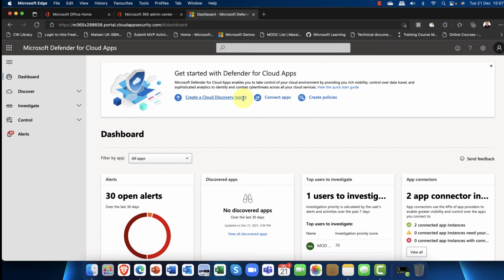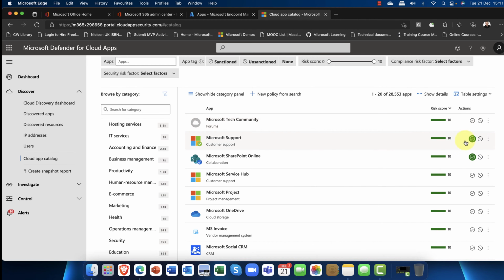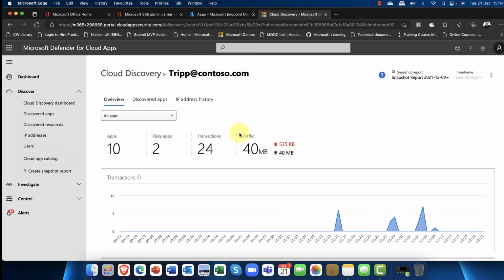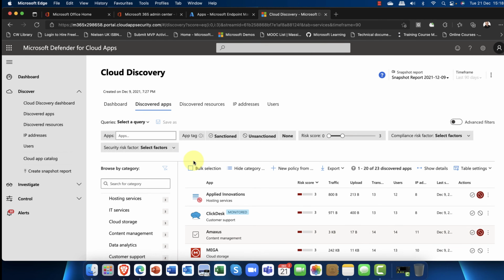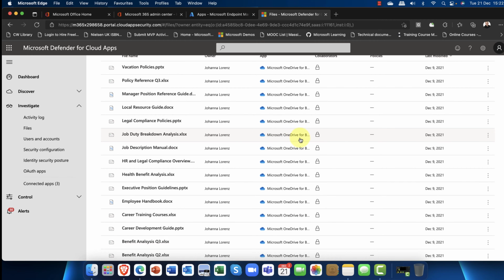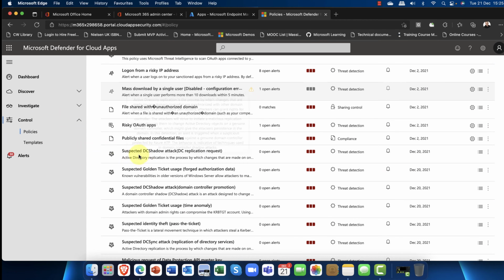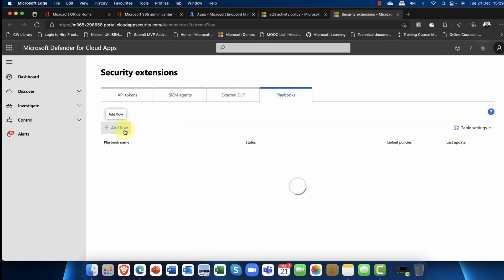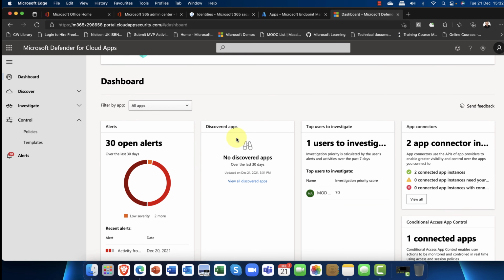Getting Started with Microsoft Defender for Cloud Apps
This time I take a look at getting started with Microsoft Defender for CloudApps which is a critical tool in Microsoft 365 security for not only, discovering shadow IT, but also hunting for anomalies and investigating users and apps. A must if you use tools like Intune and Endpoint Manager. Also, any questions please pop them down below. Please note I've also included Timecodes with this video, so you can jump directly to an area of interest.

Timecodes

00:00 Start
01:50 Demo Begins - Endpoint Manager / Intune
03:01 Discovering Shadow IT - CloudApp Discovery
03:33 CloudApp Catalog & Risk Scoring
07:14 Exploring the CloudApp Discovery dashboard
08:55 Sanctioning / Un-sanctioning Apps
13:23 Investigating & Analysing User & App anomalies
18:06 Controlling Apps using Policies & Templates
21:36 Managing incidents with Power Automations
23:38 Managing Alerts
26:11 Enabling Microsoft Defender for Identity
26:35 Session conclusion